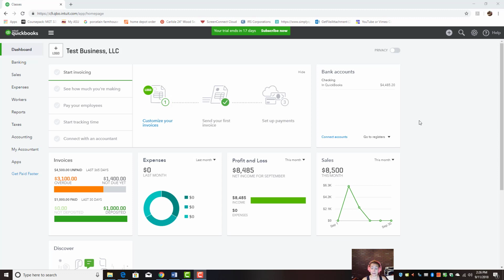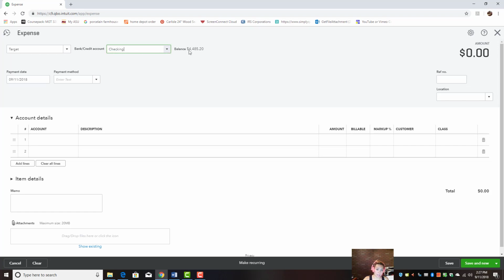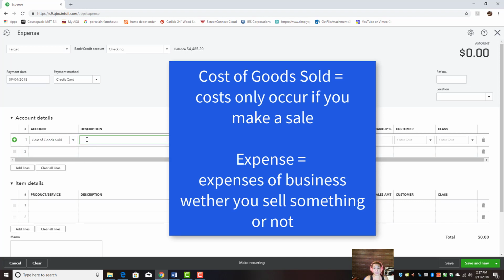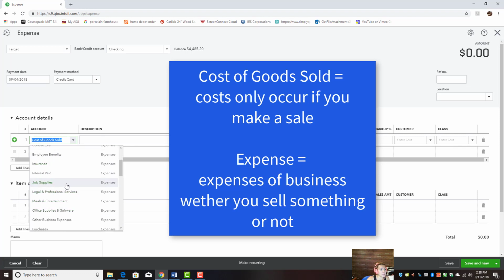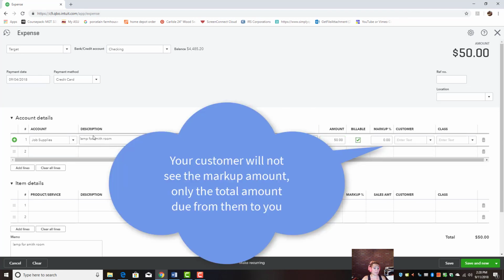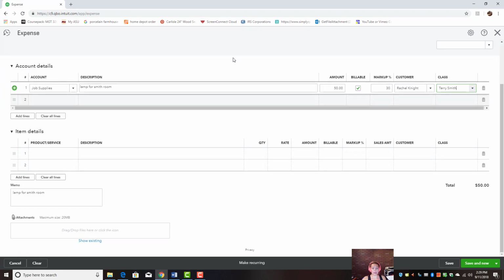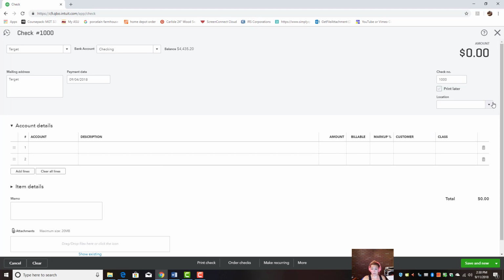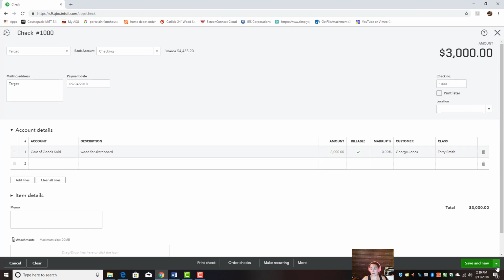How to Enter an Expense - MMAZ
Entering an Expense in Quickbooks Online via check or otherwise